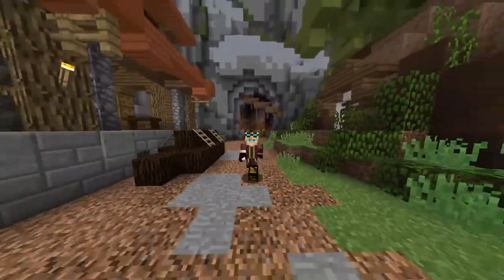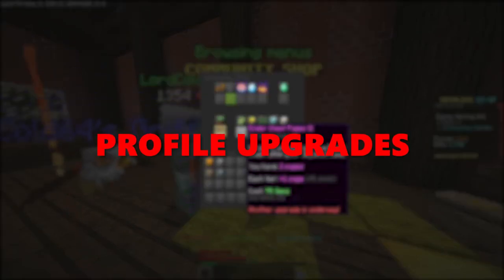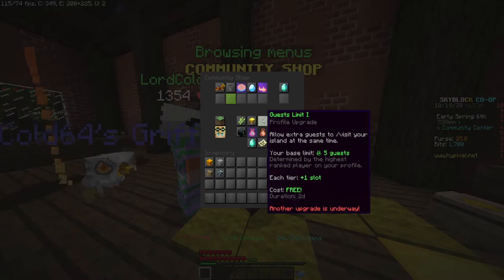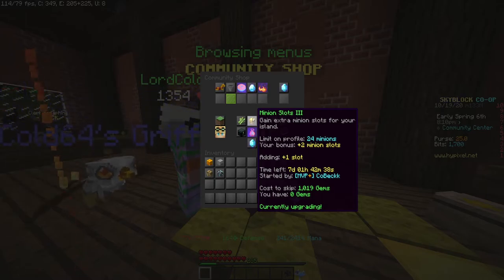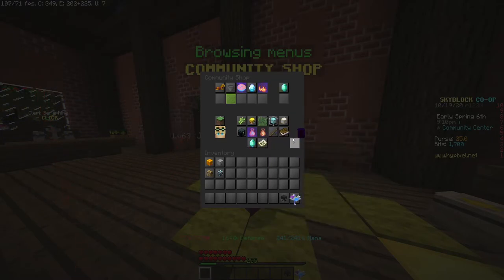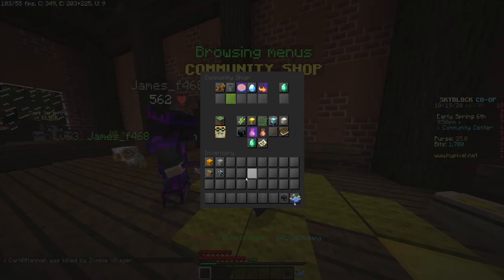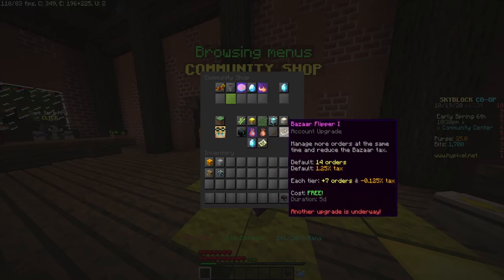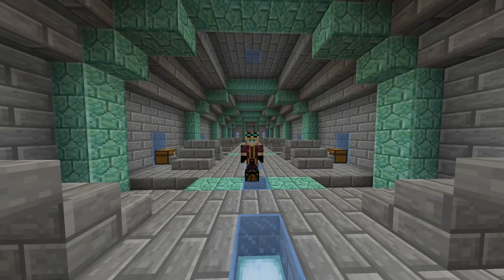Best Account Upgrades - Hypixel Skyblock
In todays video I explain why certain upgrades are the best over all.